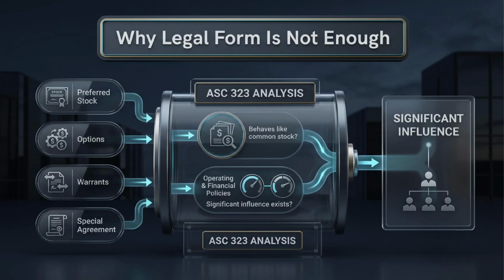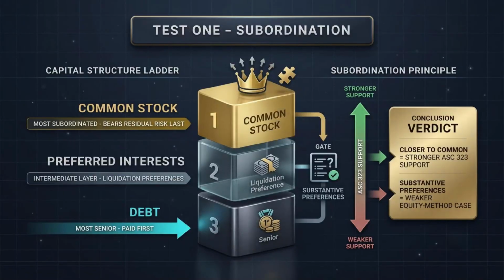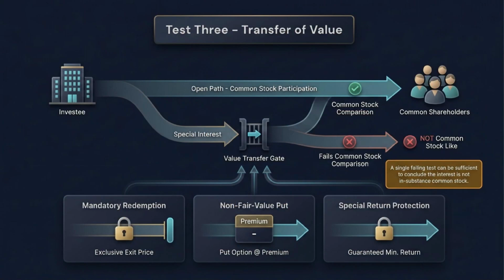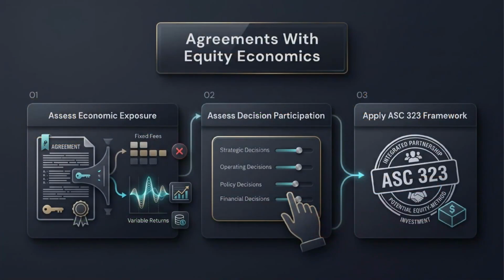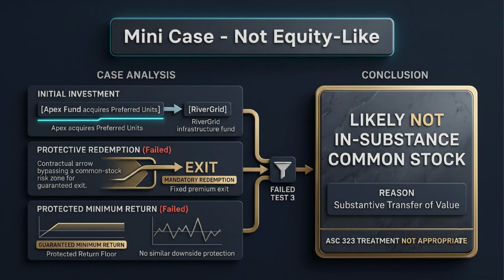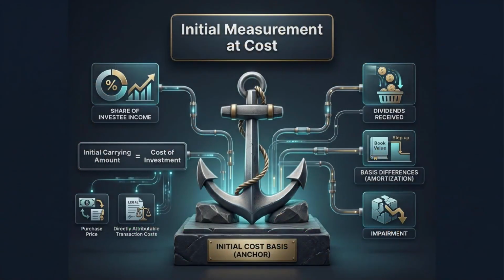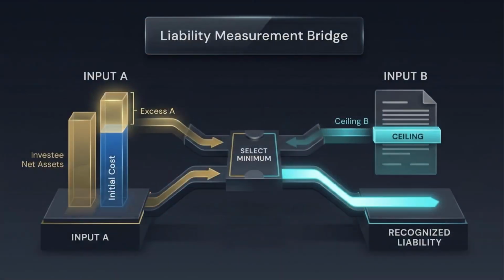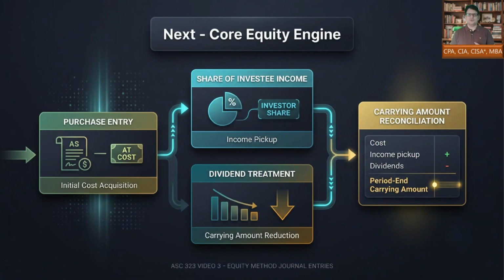ASC 323 Video 2 | Significant Influence and Equity-Like Interests | US GAAP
In this video, we go deeper into ASC 323 - Investments - Equity Method and Joint Ventures by studying significant influence and equity-like interests. You will learn why legal form alone is not enough, how in-substance common stock works, how to apply the three economic tests, and when preferred stock, options, warrants, or other arrangements may still require ASC 323 analysis.

This lesson also explains reassessment, initial measurement, fair value starting points, contingent consideration, and the key exam trap of assuming preferred stock can never qualify for equity method treatment.

Chapters:
00:00 Why Legal Form Is Not Enough
00:51 What Is In-Substance Common Stock?
01:36 The Three Economic Tests
02:19 Test 1 - Subordination
03:05 Test 2 - Risks and Rewards
03:51 Test 3 - Transfer of Value
04:38 Preferred Stock Analysis
05:26 Options and Warrants
06:08 Nonshare Contracts and Arrangements
06:54 Positive Example - Nova Labs and HelioTech
07:39 Negative Example - Apex Fund and RiverGrid
08:26 Reassessment Triggers
09:13 Poor Performance Is Not a Reassessment Trigger
09:56 Initial Measurement at Cost
10:37 When Fair Value Can Apply
11:21 Contingent Consideration
12:10 Liability Cap for Contingent Consideration
12:53 The Two-Gate Decision Tree
13:36 Exam Trap - Preferred Stock Does Not End the Analysis

Next Video Intro:

In ASC 323 Video 3, we will move into the core equity method engine - initial recognition, share of investee income, dividend treatment, and carrying amount reconciliation through the main journal entries.